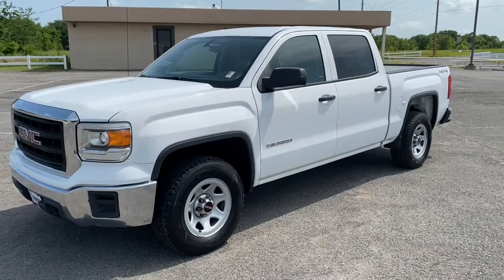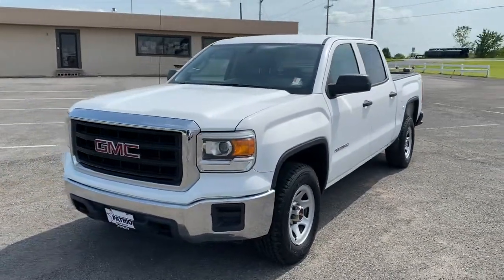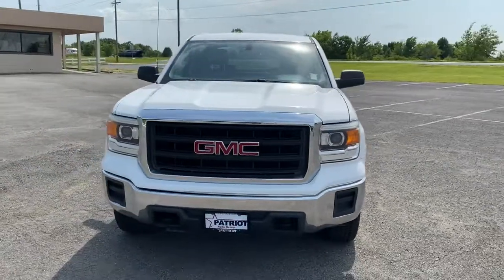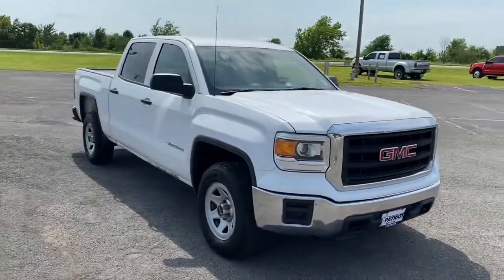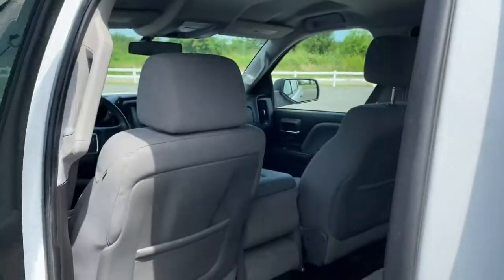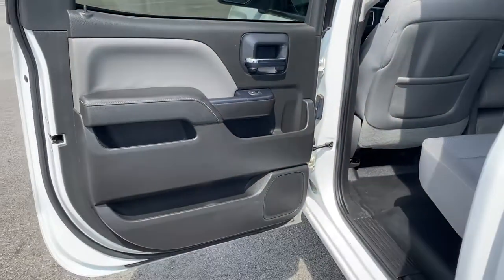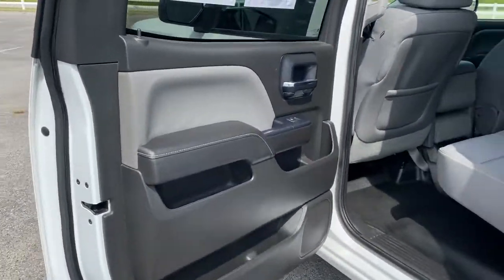2014 GMC Sierra 1500 Edmond, Cushing, Stillwater, Shawnee, Chandler, OK PP1332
[LISTING _TYPE] 2014 GMC Sierra 1500
2014 GMC Sierra 1500 Base - Stock#: PP1332 - VIN#: 3GTU2TEH8EG521174

Save THOUSANDS! We have the absolute BEST prices, BEST selection, and BEST service anywhere! We make buying your next vehicle FAST, FUN, and HASSLE-FREE! Our Professional Sales Consultants are the friendliest anywhere! We have financing for everyone that is fast and EASY! We will get you the best rate available for ALL types of credit! We also have an in-house financing department for challenged credit! We LOVE trades, all trades no matter what it is! Did you know we ship nationwide??! Now customers coast to coast can take advantage of our low prices! Ask us for more details! 6-Speed Automatic Electronic with Overdrive, 4WD, Jet Black/Dark Ash Cloth.brbrbr2014 GMC Sierra 1500 4WD 6-Speed Automatic Electronic with Overdrive EcoTec3 4.3L V6 Flex FuelbrbrRecent Arrival!brbrbrCome see us today at Patriot CDJR Highway 69 in Pryor, OK! today!brbrReviews:br * New, more fuel-efficient engines; improved interior; quiet highway ride. Source: Edmundsbr * The 2014 Sierras innovative powertrains and handsome aesthetics should appeal to longtime GMC fans and tempt buyers new to the brand. In just one of many mine is bigger battles in the half-ton truck market, the 2014 Sierras 12,000-pound max tow rating is expected to be king at least for now. Source: KBB.combr * The 2014 GMC Sierra 1500 is all new for 2014. It possesses chiseled features and distinct lines that not only make it look imposing, but increase how aerodynamic it is as well. In front, between the projector beam headlights, there is an incredibly striking and enormous chrome grille. While driving, it takes in a large portion of the air for cooling the engine, and lets the remainder glide across the truck. It is complimented by a bumper made of sculpted steel, a strong angled hood, and bulging fender flares. The changes made to the truck body, and the resulting improvements in air flow, add up to a quieter cabin for you and your passengers. Plus, its new hydraulic body mounts help mitigate vibrations to give you a smoother and more comfortable ride. Open the doors and the Sierra's interior welcomes you into a calming and comfortable retreat from the busy outside world. The seats utilize a new design for lasting comfort, and reduced fatigue. On select models, the instrument panel incorporates a high-end soft feel, combined with trim made of aluminum for an overall look that is very stylish. The instrument panel has been laid out in such a way that your controls are now easier to get to and see, with larger buttons and knobs, which are more convenient to grab. Spoil yourself with the available 8-inch IntelliLink touch-screen system that you can opt for on SLE and SLT trims. It lets you control your radio and make calls hands-free, wirelessly stream music from your phone, use the rear view camera, and operate the navigation system. Base Level Sierra trims on all models come with a powerful 4.3-Liter V6 EcoTech3 Engine with 285 horsepower and a 6-speed automatic transmission. You have the choice between the Crew Cab, Double Cab, and Regular Cab, and all except the Double Cab give you the option of two different box sizes. Plus, since you have the choice between two to three trims based on the model picked, GMC has a 2014 Sierra 1500 for just about anyone. Source: The Manufacturer Summary